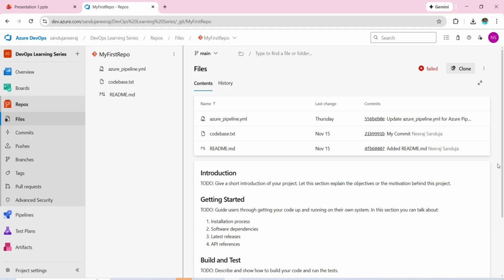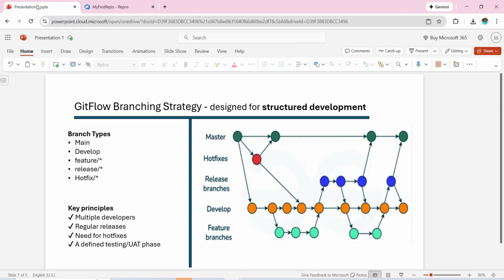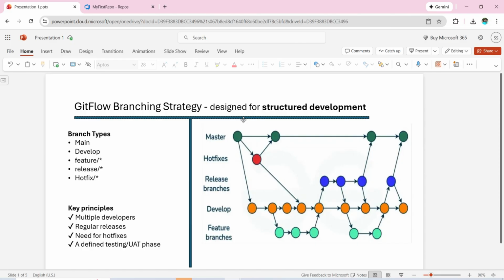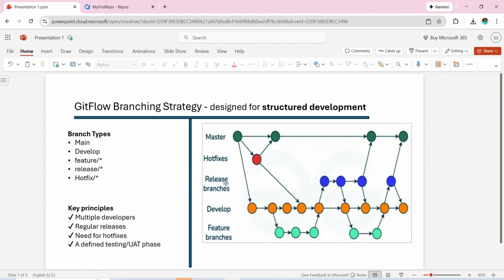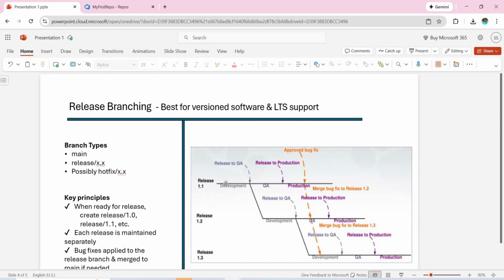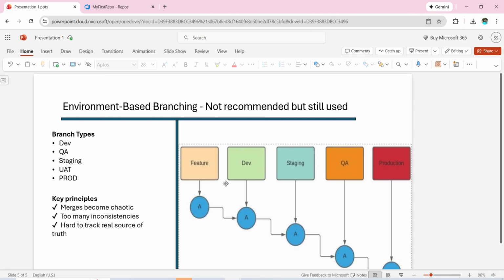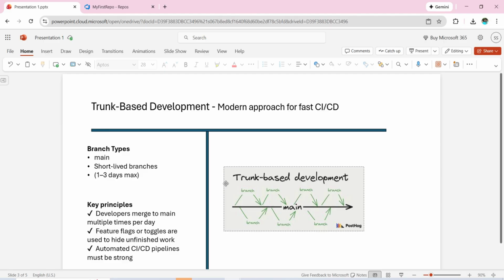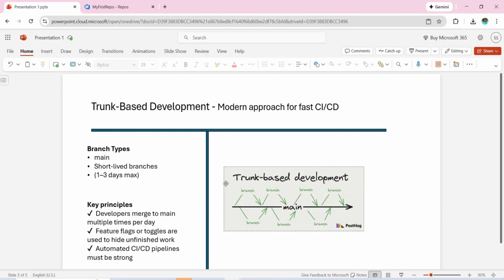Azure DevOps Learning Series Session#6 - Branching Strategy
Branching Strategy and its principles.

Few Details to decide:

Strategy                                        Notes
GitFlow                                  Most structured, Enterprises
Feature Branching          Easy to adopt for Mid Size Team
Trunk-Based                          Requires automation, Fast CICD
Release Branching          Good for LTS, Versioned Apps
Environment-Based           Not recommended, Legacy
Task-Based                           Small granular tasks, Kanban team
Patch Branching                   Bug fixes for old versions, LTS Product
Feature Toggle Hybrid           Toggle complexity, CICD Mature